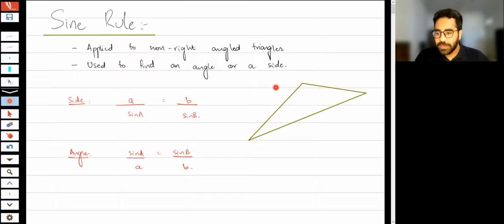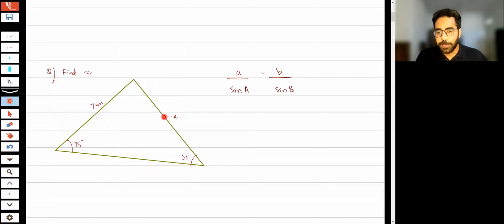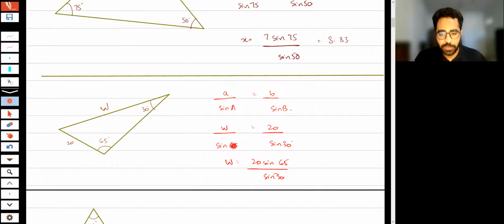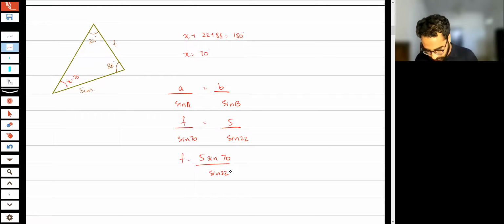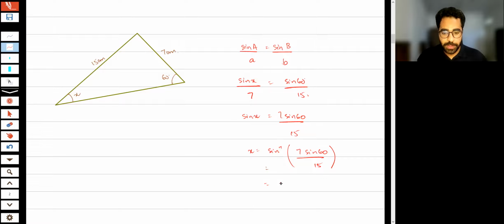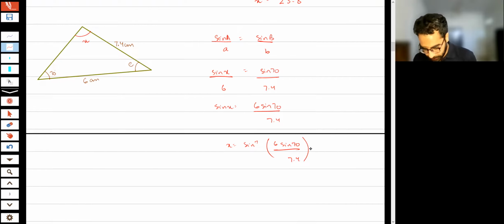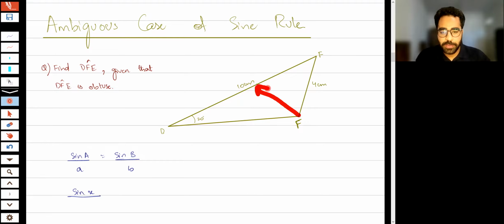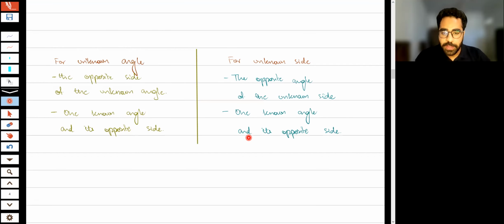TRIGONOMETRY : SINE RULE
This video contains a detailed explanation of the sine rule. How it is used to find the sides and the angles of a triangle

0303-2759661